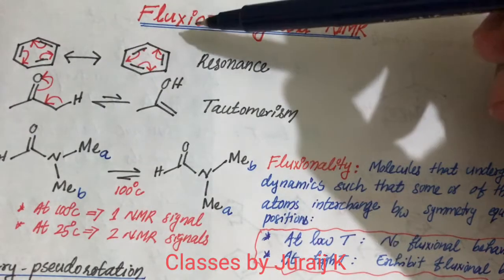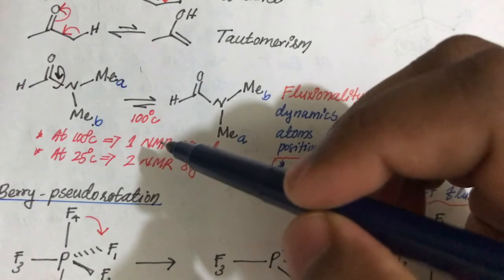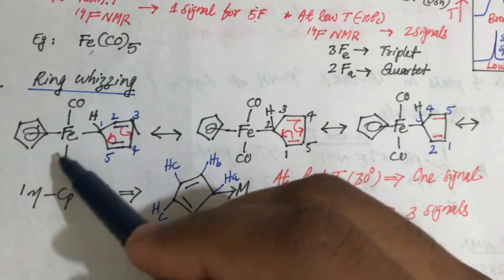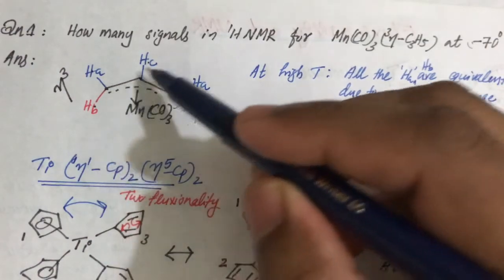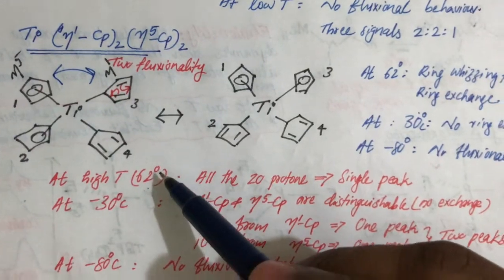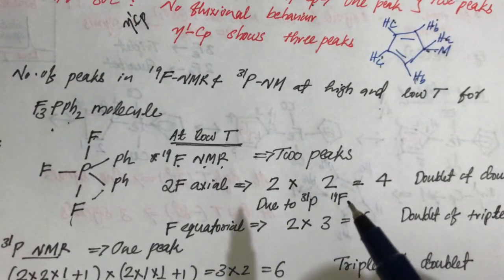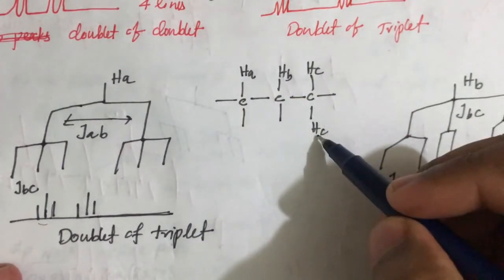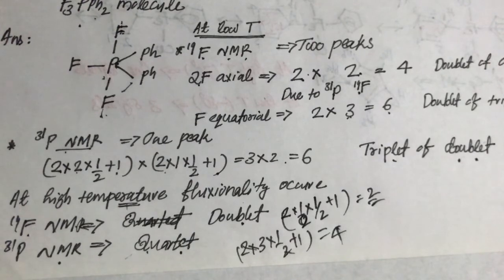Fluxional behaviour and its application in NMR|CSIR-NET/GATE/JAM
Welcome
In this video I have explained and illustrated the effect of fluxional behaviour in  NMR analysis.